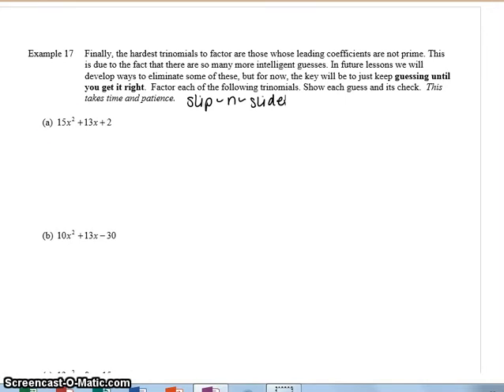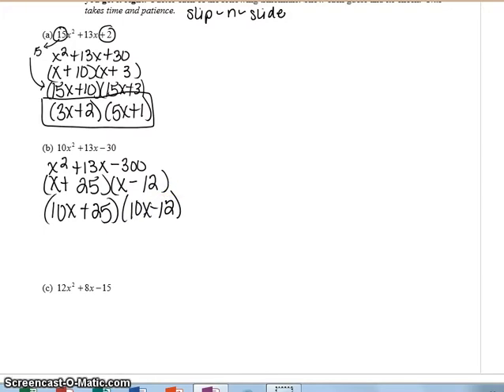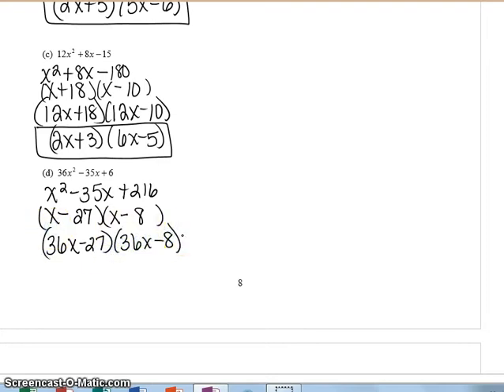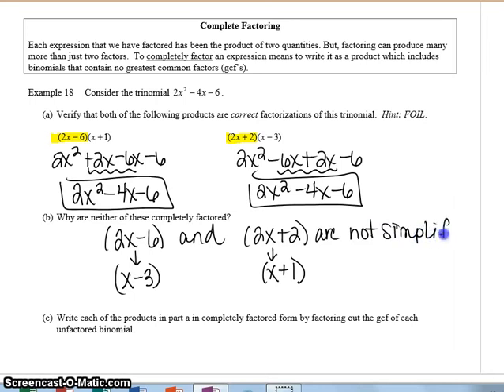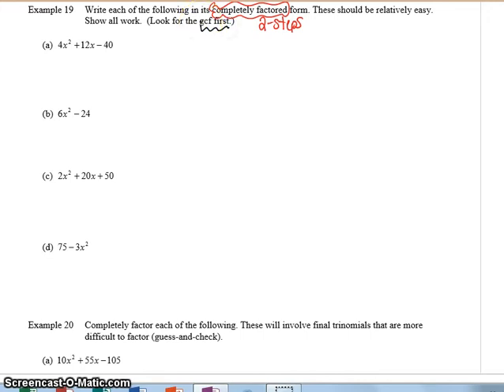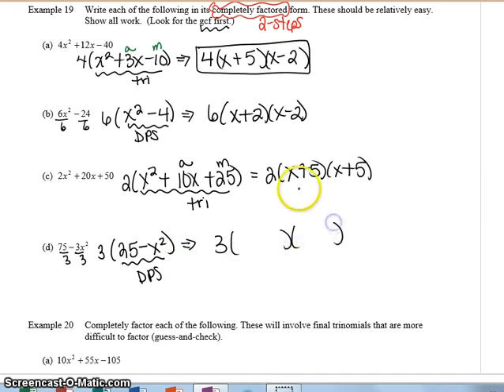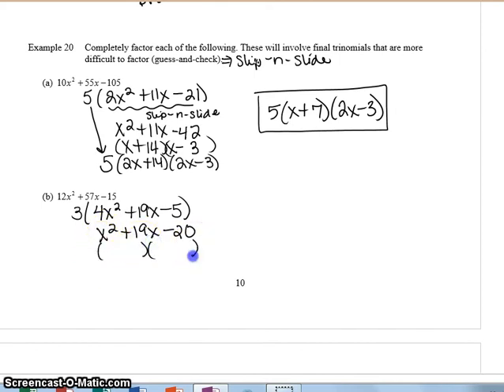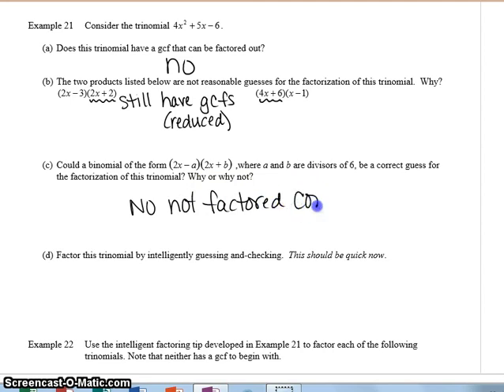U3 Day 3, Part 2